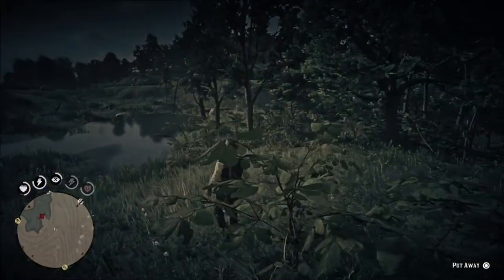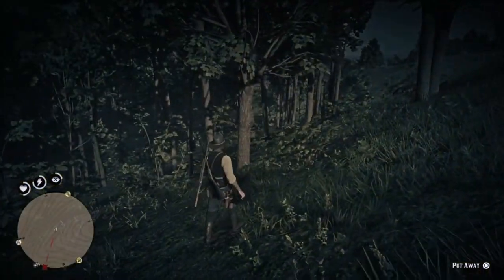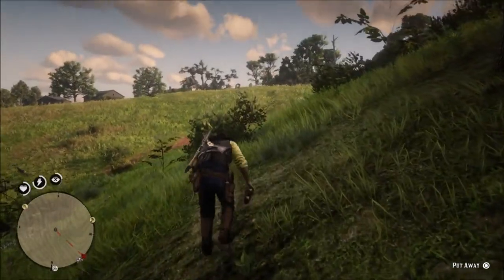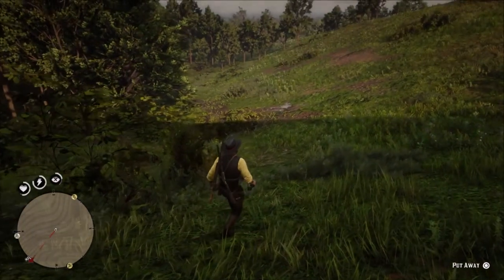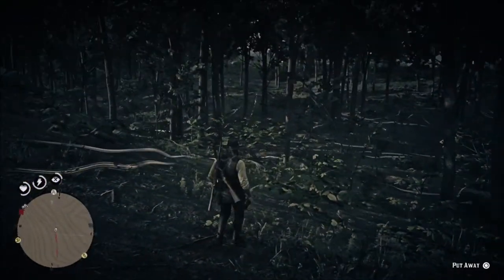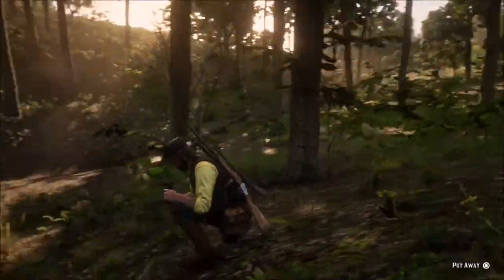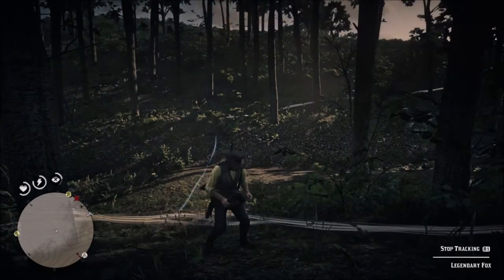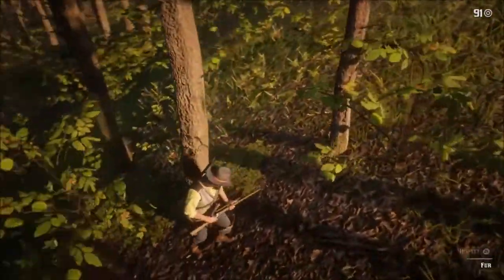Red Dead Redemption 2 - Legendary Fox - Locations & Easy Guide (RDR2 Legendary Animals)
In RDR2 they are 16 Legendary Animals spread around the map, these videos show and easy guide and location of the that particular animal, this animal is the Legendary Fox

Red Dead Redemption 2 is a prequel to the 2010 game Red Dead Redemption, the Western themed - action adventure game which is developed and published by Rockstar Games. This will be set in 1899 and it follows the story of outlaw Arthur Morgan, who is a member of the Dutch Van der Linde Gang.

Red Dead 2 can be played from either third person or first person view, also RDR2 features both single player story campaign and online multiplayer. The Honor system will be used again in RDR2, it's expected that the story campaign can take approx. 60 hours to complete.

In 1899, the era of the Wild West is coming to an end. After a robbery in the town of Blackwater goes wrong, outlaw Arthur Morgan and the Van der Linde gang are forced to flee. With the authorities and the best bounty hunters in the nation massing on their heels, the gang must rob, steal, and fight across miles of American wildness and civilization to survive. As internal divisions threaten to tear the gang apart, Arthur must choose between his own ideals and his loyalty to the gang. Among the returning characters are John Marston and Dutch Van der Linde, the protagonist and an antagonist from the previous game, respectively.